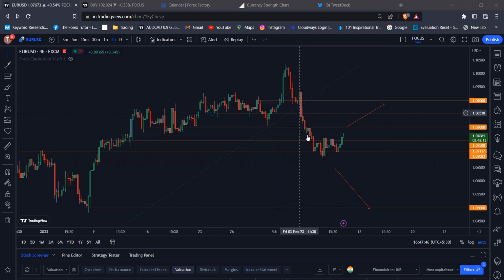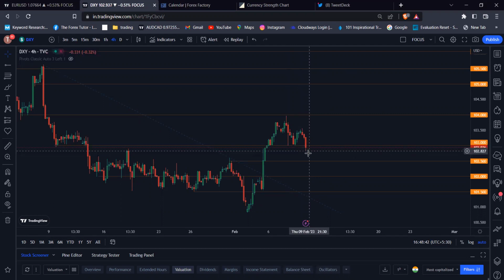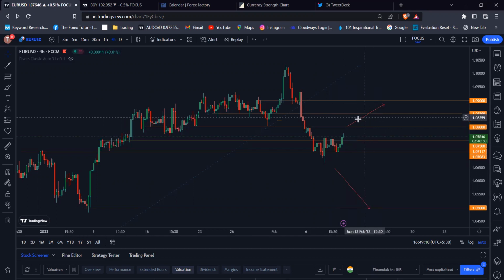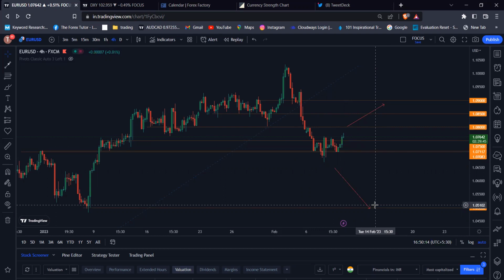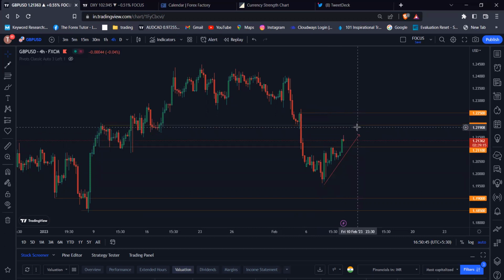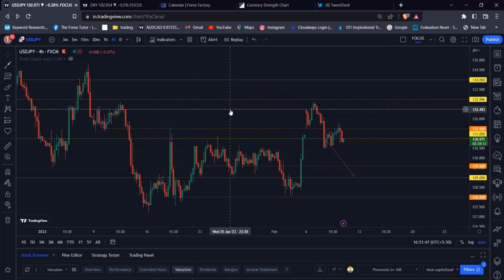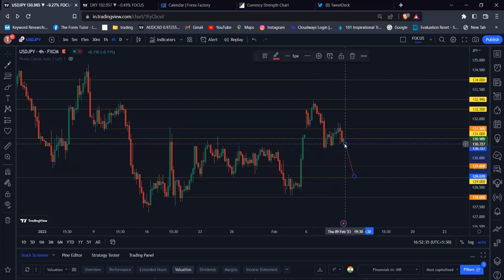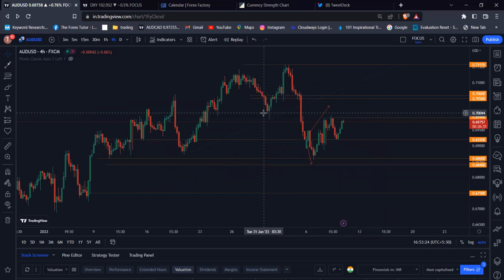EURUSD/GBPUSD/USDJPY/AUDUSD/ Technical analysis today|09.02.2023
EURUSD/GBPUSD/USDJPY/AUDUSD pair analysis is the process of studying and evaluating market conditions in the foreign exchange market in order to make informed trading decisions. Forex analysis can be performed using a variety of tools and techniques, including fundamental analysis and technical analysis.

Fundamental analysis involves studying macroeconomic and political factors that affect currency values, such as interest rates, inflation, and political stability. This type of analysis aims to determine the intrinsic value of a currency and make predictions about its future performance.

Technical analysis, on the other hand, involves studying past price and volume data to identify trends and make predictions about future price movements. This type of analysis uses charts and technical indicators to make predictions about short-term price movements.

Forex traders also keep a close eye on economic data releases, such as gross domestic product (GDP) reports, inflation data, and central bank decisions on interest rates, as these events can have a significant impact on currency values.

Overall, forex analysis is a key part of successful forex trading, as it helps traders make informed decisions about when to buy or sell currencies.